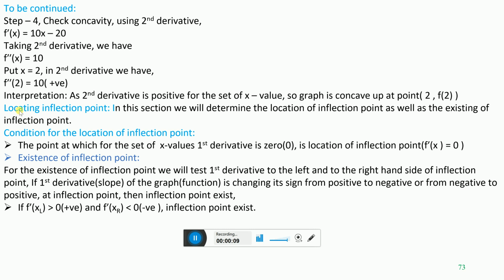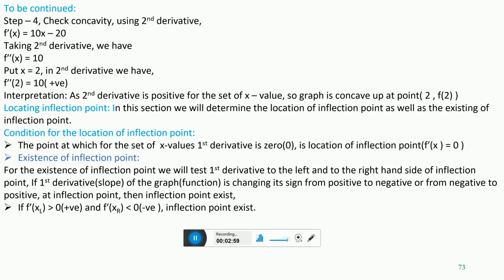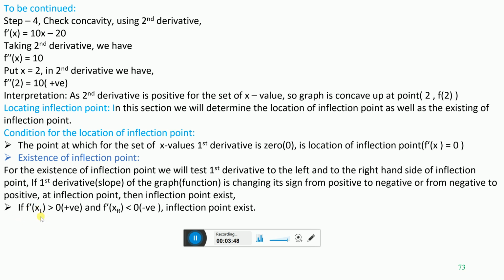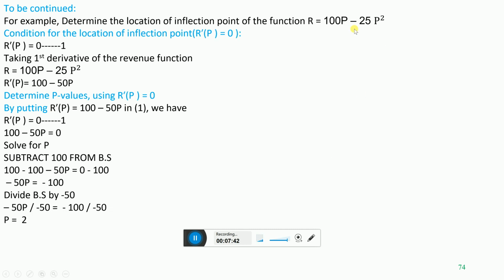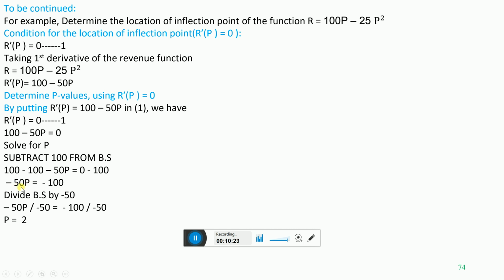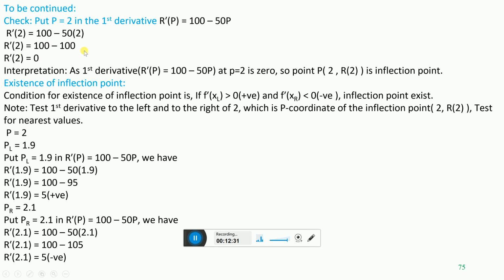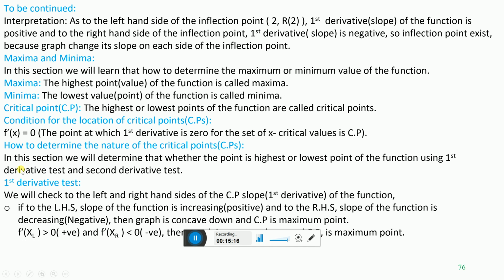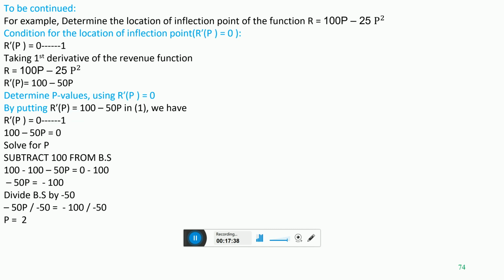B.M( location and existence of inflection point)